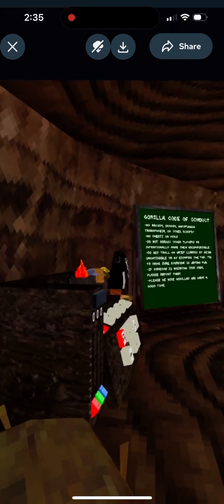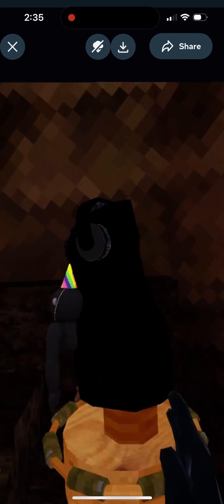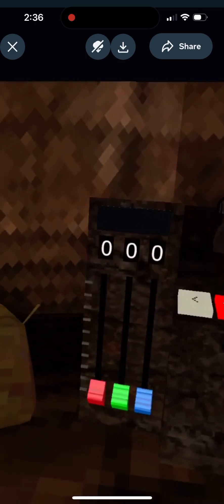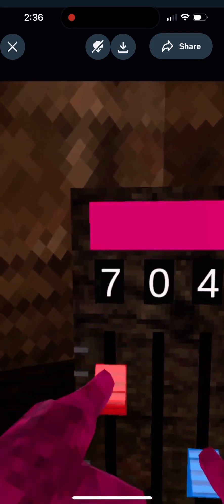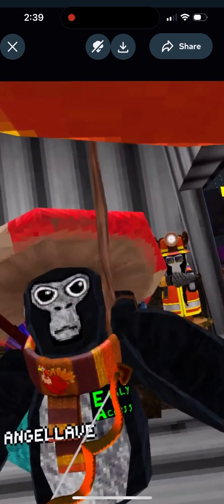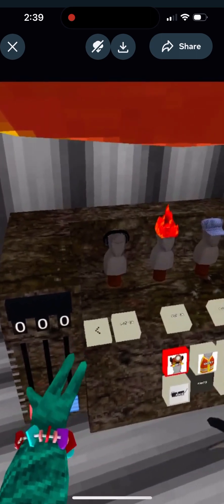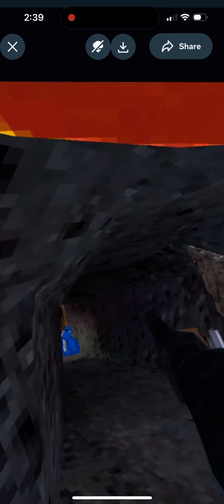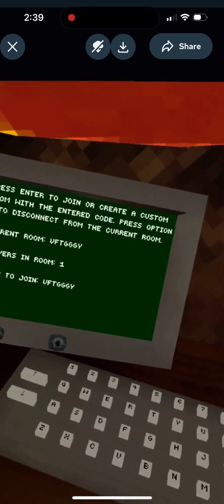New update in gorilla tag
Gorilla tag